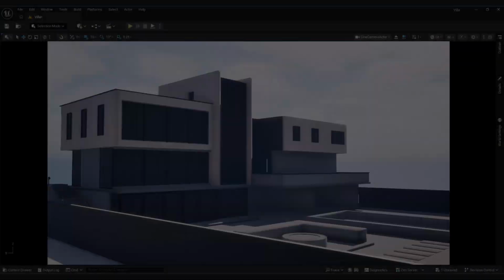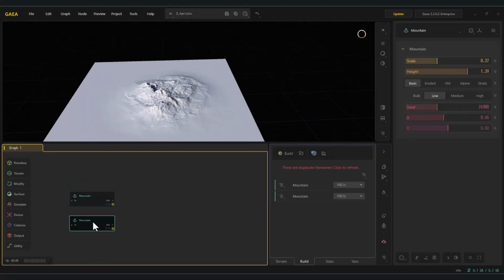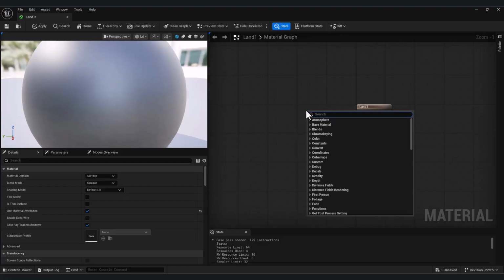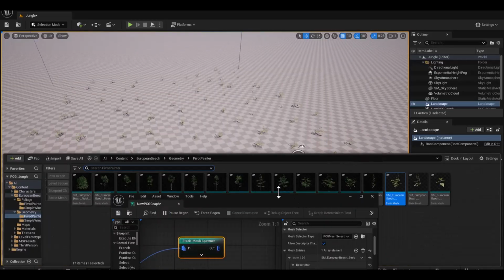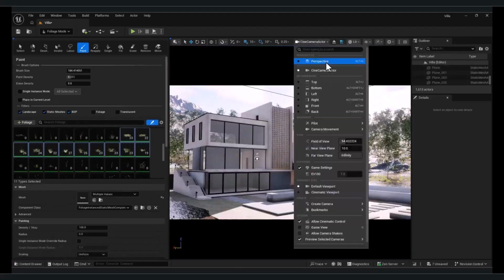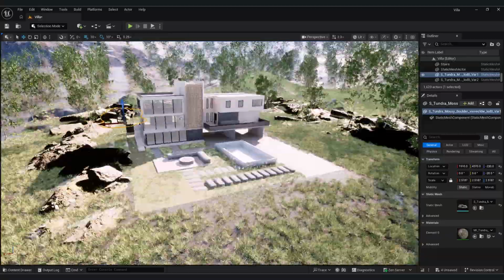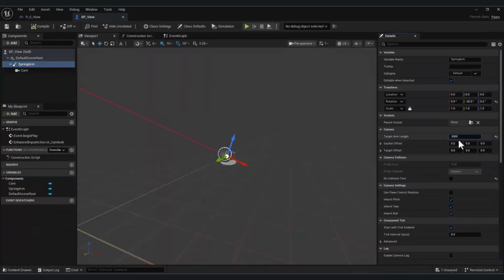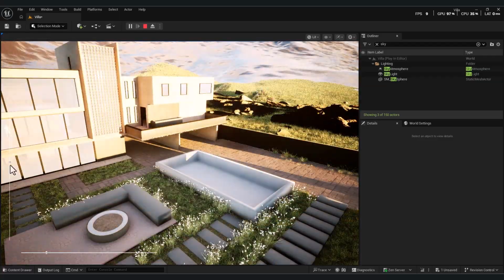Architectural Presentation Masterclass – Unreal Engine 5.7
This 5-hour masterclass teaches you how to build a complete, real-time architectural presentation environment for a modern villa using Unreal Engine 5.7, Gaea, PCG, and several advanced workflows.
The training is fully project-based, fast-paced, and structured to avoid slow or boring explanations. Every chapter moves with purpose and clarity.

⭐ Course Chapters & What You Will Learn
1. Importing and Preparing the Base Villa

We begin by importing the initial architectural model and preparing the scene for real-time visualization.
You’ll learn clean project organization, proper scale setup, lighting foundations, and performance-friendly workflows.

2. Creating a Large Landscape Using Gaea + Dynamic Patch System

In this part, we build a fully customized environment around the villa using Gaea:

Generating heightmaps

Sculpting natural terrain

Creating Landscape Patches that can be moved, scaled, rotated, and edited procedurally

Blending the villa into a cinematic natural environment

This ensures your architecture sits naturally within a believable landscape.

3. Smart Materials (Gaea + Unreal + PCG Integration)

We create a smart, adaptive material system that responds to slopes, masks, Gaea output maps, and PCG layers.
You’ll learn to build materials that update dynamically and remain production-ready for large projects.

4. PCG (Procedural Content Generation) – Beginner to Advanced

This chapter takes you from PCG basics all the way to advanced production workflows in UE 5.7, including:

Scatter rules

Procedural vegetation

PCG graph logic

Volumes, masks, biomes

Building a fully automated world around the villa

This is one of the most comprehensive PCG lessons available.

5. Foliage & Natural Detailing

In this chapter we enhance the environment using foliage systems:

Procedural plants and grass

Layer-based distribution

Natural blending around the villa

Optimizing vegetation for performance

This step brings realism and life into your architectural space.

6. Game-Mode & Camera System for Interactive Presentations

We create a custom Game Mode so your architectural project can be presented like a game:

Multiple cinematic cameras

Smooth camera switching

First-person exploration

Developer-ready project setup

Clients can freely explore the villa or switch between predefined viewpoints.

7. Interaction System (First-Person Interaction)

Trigger events

Access a more game-like architectural experience

This makes your presentation feel alive and professional.

🔄 Future Updates Coming Soon

This masterclass will receive updates, especially on:

Advanced PCG techniques

Interaction systems and blueprint-based logic

Additional optimization and presentation tools

All updates will be released in future chapters.

🎯 Course Philosophy

Every video is designed to be fast, clear, and engaging.
No unnecessary pauses, no filler — just a clean, efficient learning path from start to finish